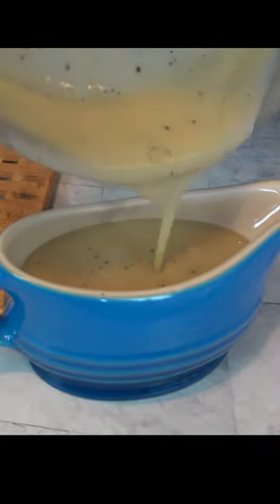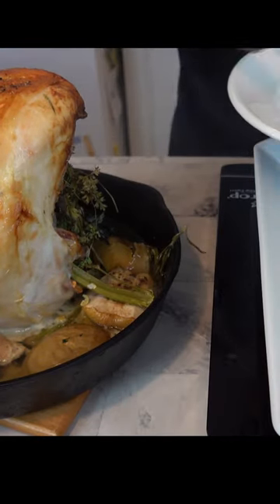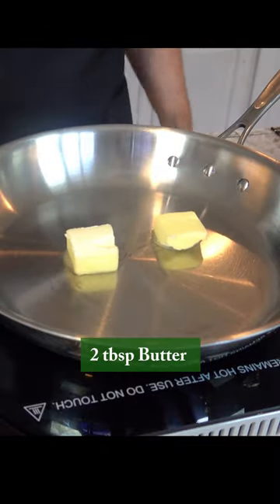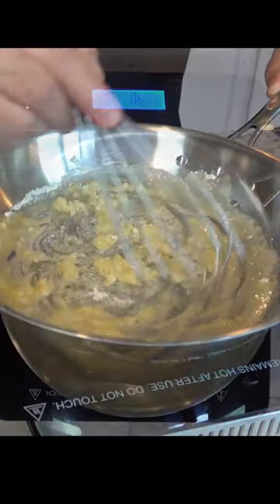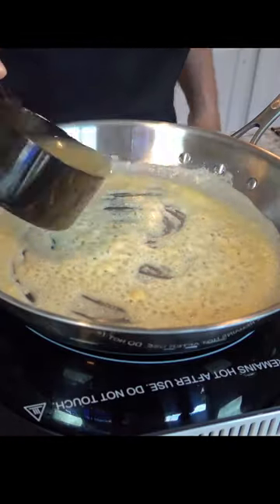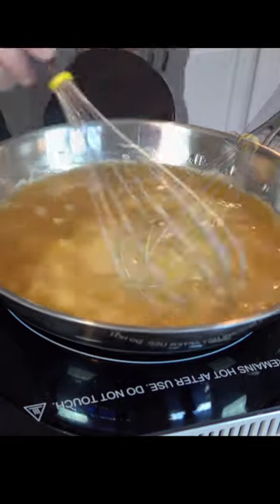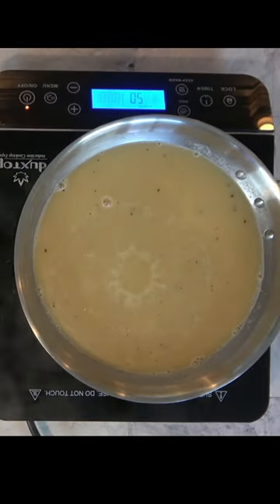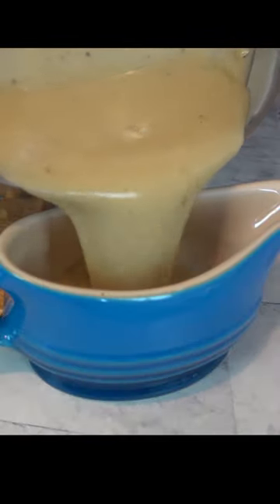Simple Turkey Gravy - Thanksgiving Gravy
In this recipe, I will show you how to make a delicious Thanksgiving or Christmas gravy – a simple turkey gravy.  This turkey gravy is a light and delicious gravy sure to please your family and friends this holiday season.   A simple turkey gravy is a wonderful accompaniment to a delicious turkey, mashed potatoes and stuffing dish.

to purchase a copy